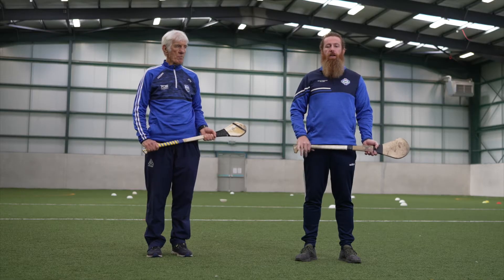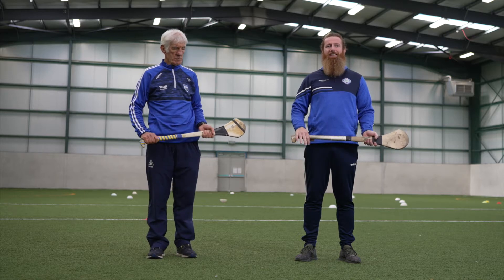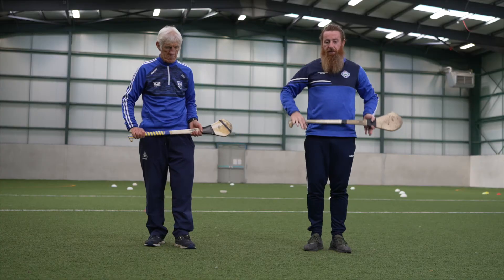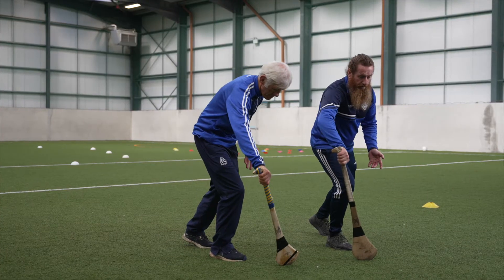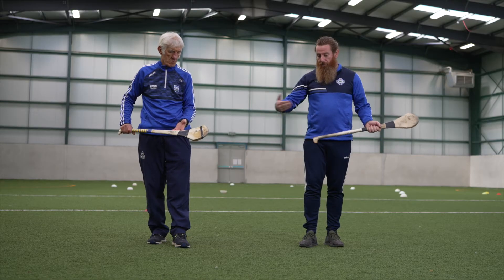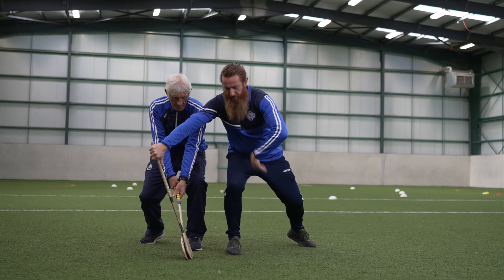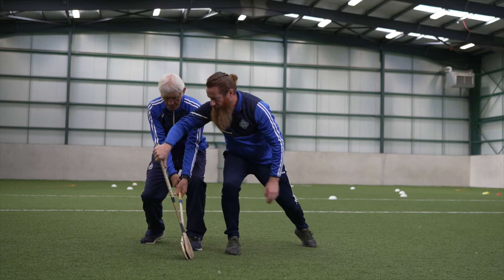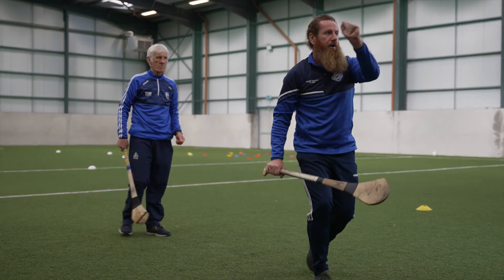HURLING Ground block